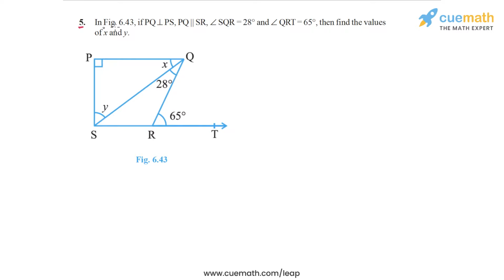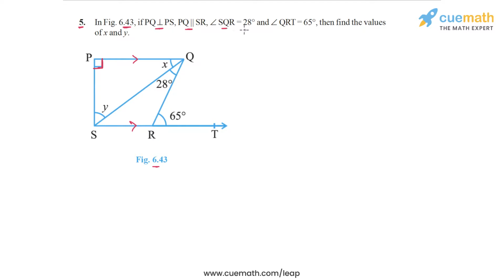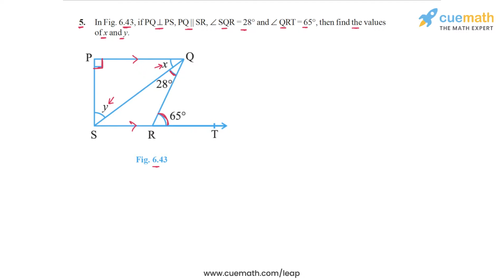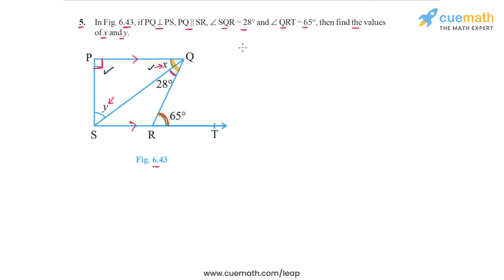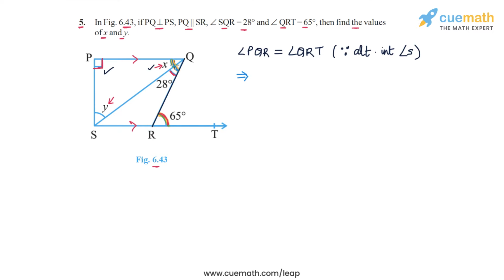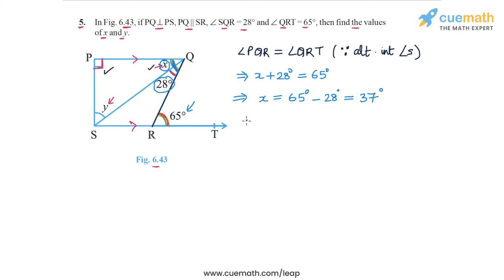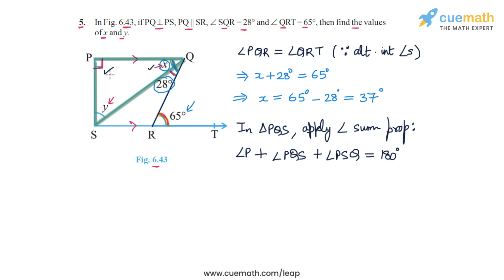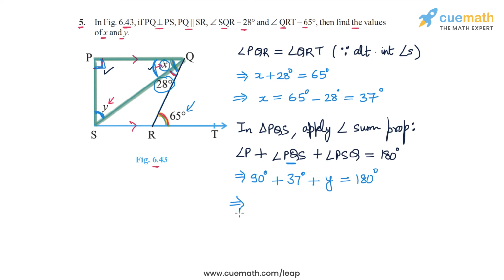Ex.6.3 Q5 Lines and Angles Solution - NCERT Maths Class 9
This video covers NCERT Class 9  Maths Chapter 6 Exercise 6.3 Q5 (Lines and Angles)

To download pdf of all text solutions for this chapter click here NOW